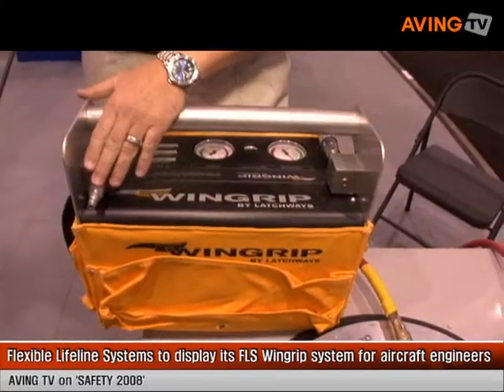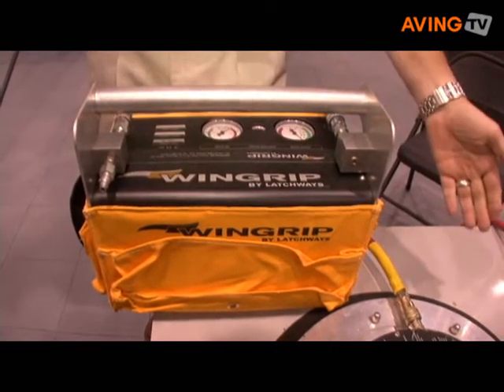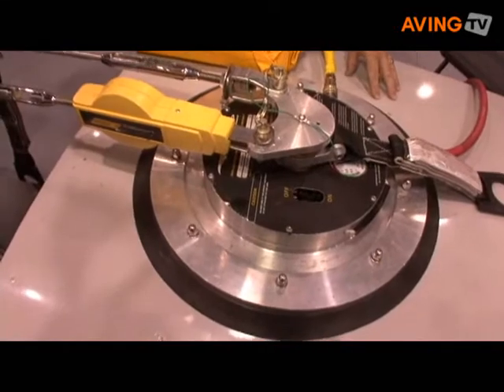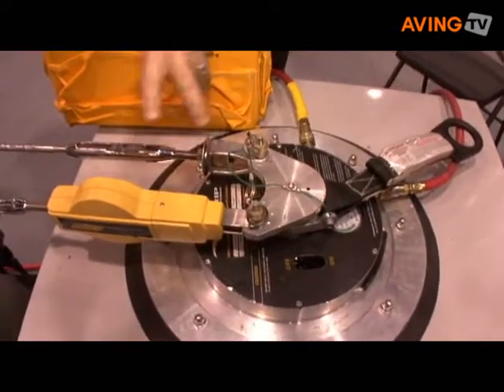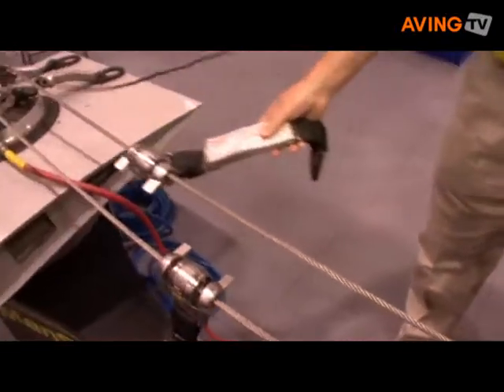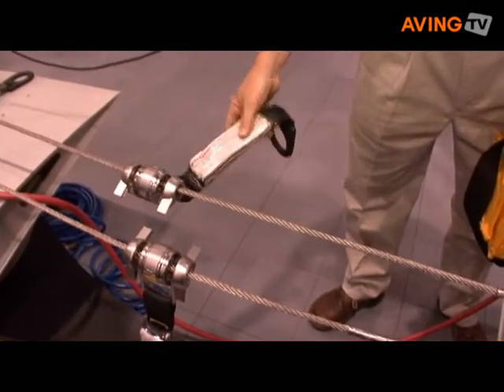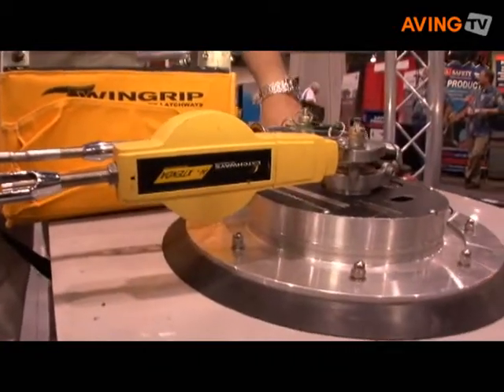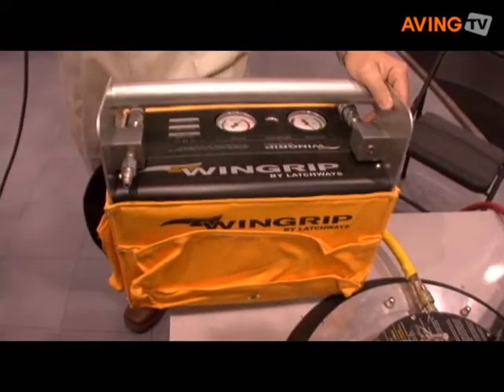Flexible Lifeline Systems to display its FLS Wingrip system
Flexible Lifeline Systems displayed its FLS Wingrip system for aircraft engineers at the Safety 2008 in Las Vegas from Jun 9 to 11, 2008.